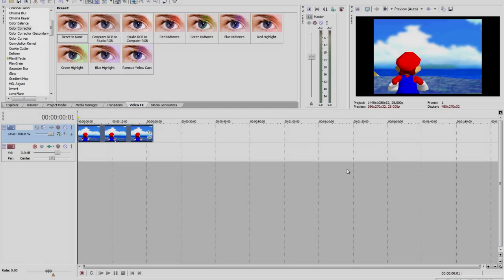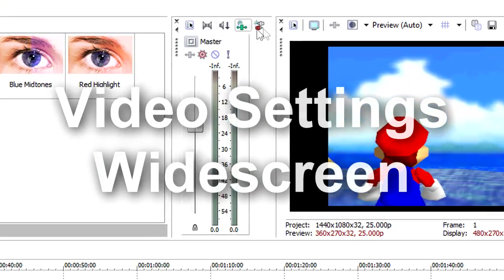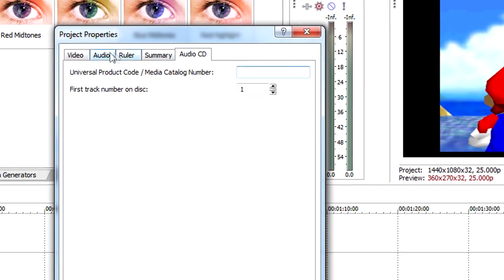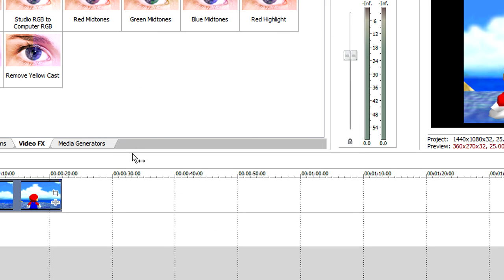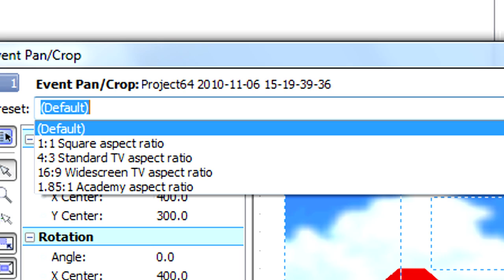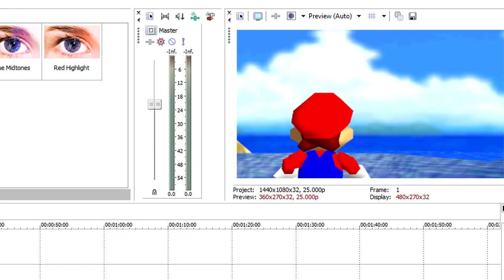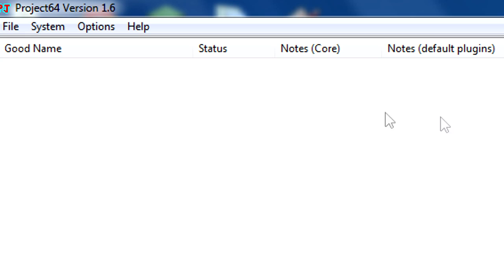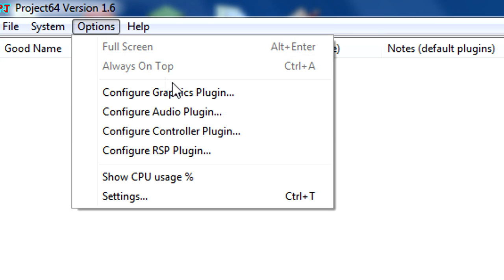SM64 Machinima Tutorial: Starting/Video/Render/Graphic Settings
This tutorial quickly explains if you're new to SM64 Machinima, that you should download the SM64 Machinima Pack. The pack almost has everything.

The main focus is the video size, render settings, and high quality graphics on SM64 to make your machinima look better like my previous SM64 machinima videos.